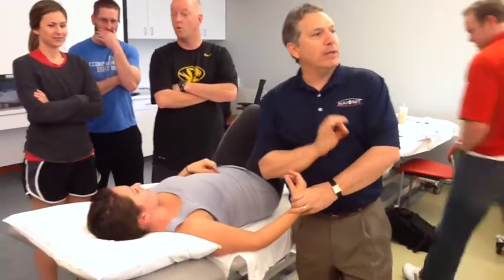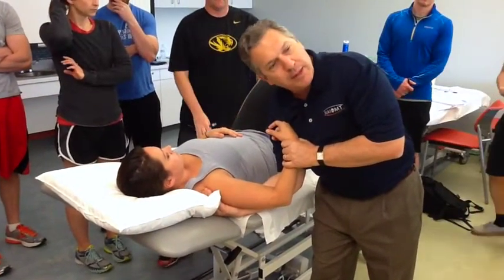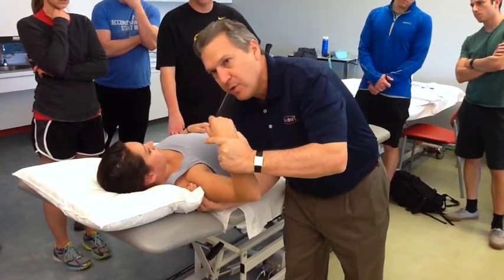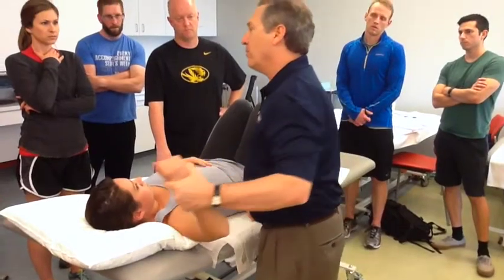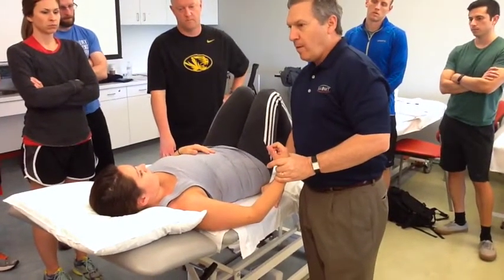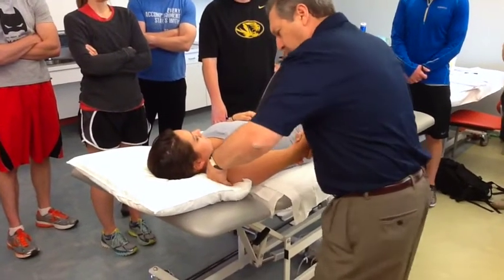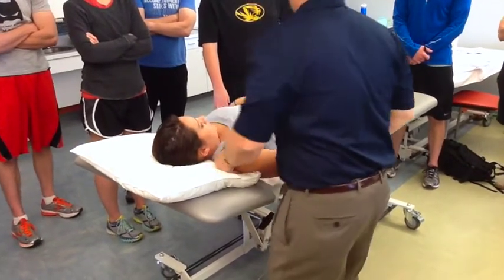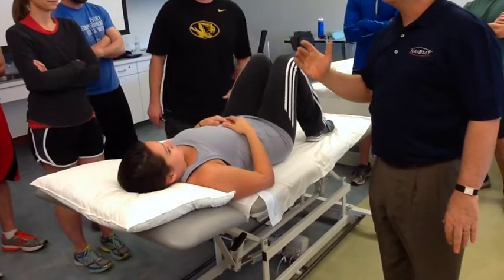Shoulder: Physiological Testing - Michael Lucido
NAIOMT Dallas Faculty Michael Lucido demonstrates a physiological for the shoulder during his C-626 Shoulder-Elbow-Wrist-Hand course. For more information or to sign up for one of Michael's courses, please visit us